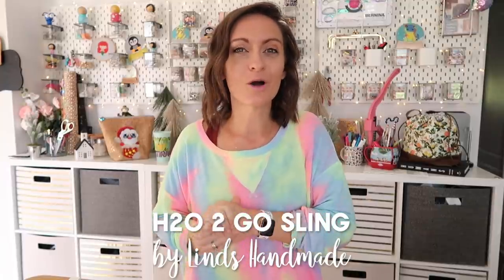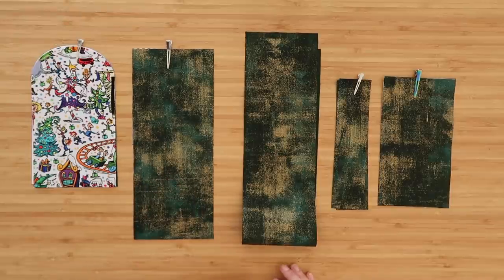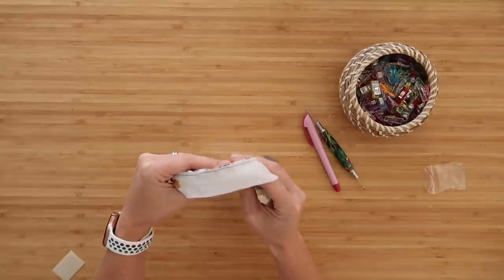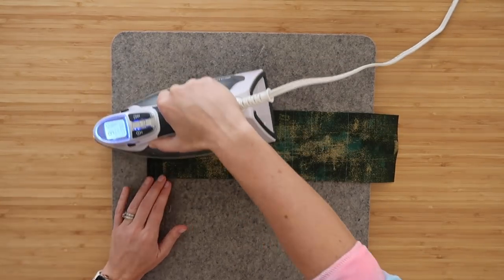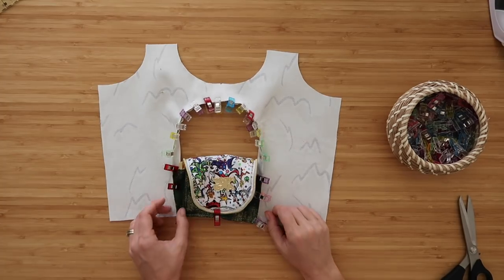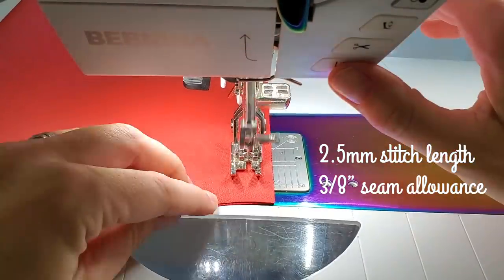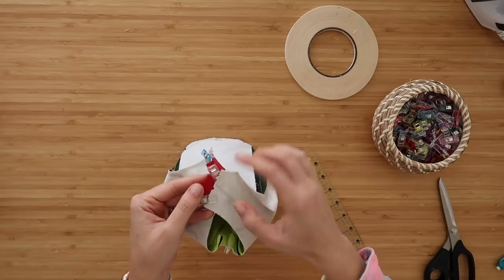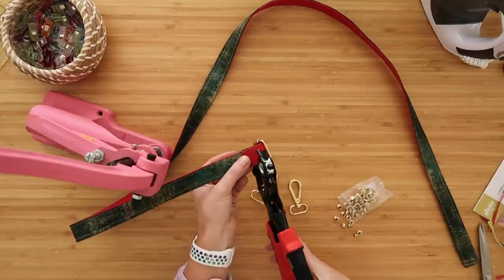The Bag Everyone Is Making This Month! Let’s Make the H2O 2 Go Sling by Linds Handmade!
To be honest, I’m pretty late to this party. I’ve seen makers showing off their H2O 2 Go bags left and right. But when Linds was SO incredibly kind and allowed me to film a tutorial, I jumped on the opportunity! I’ve been dying to make this bag, and it does not disappoint. It’s the bag you never knew you needed. It’s absolutely PERFECT for your loved ones who are always carrying around a water bottle. Trust me, this bag is a huge hit!

Timestamps for each step in the first comment!

Happy Sewing!

Links!
*Dritz Double Sided Tape
*Chalk Pencil
*Air Erasing Marker
*Tie Dye Sweatshirt

Intro - 0:00
Materials- 5:14
Build Zipper Pocket - 10:05
Card Slot Panel - 20:25
Attach Pocket To Exterior - 26:13
Add The Base - 31:44
Make D Ring Connectors - 40:43
Putting It All Together - 43:15
Make Cross Body Strap - 48:42
Say "Hi!" to me on some other platforms:

NEW! OklaRoots now has a Facebook group! Come join in on the conversation! Search OklaRoots Creatives on Facebook.

*Clover Clips
*Frixion Eraseable Pens

*Main workhorse (Juki TL 2010q)
Portable workhorse: Bernina 350
New Kid in Town: Bernina 770QE